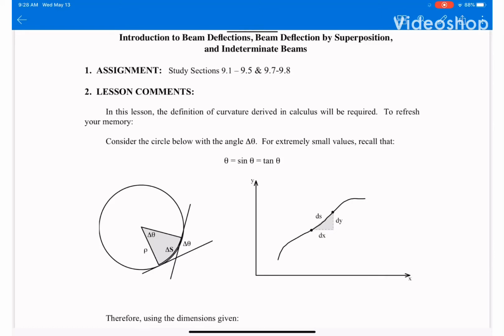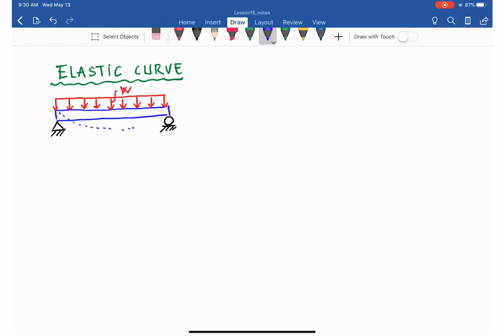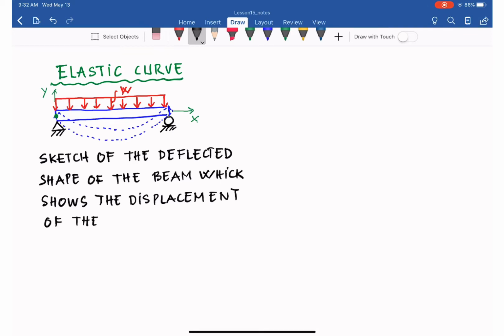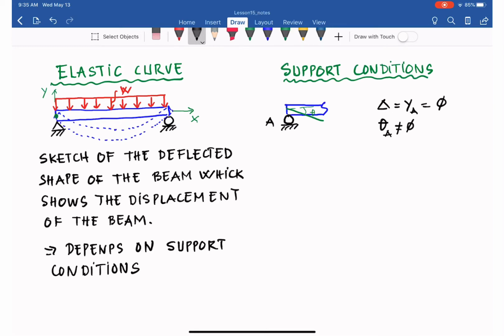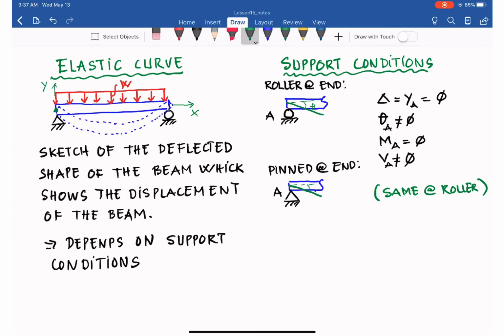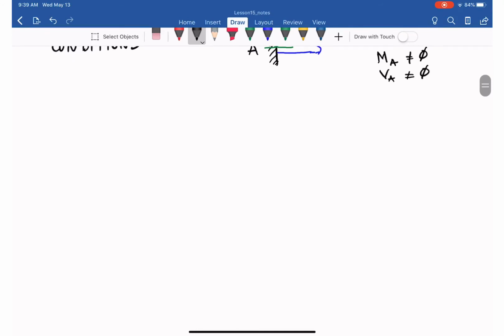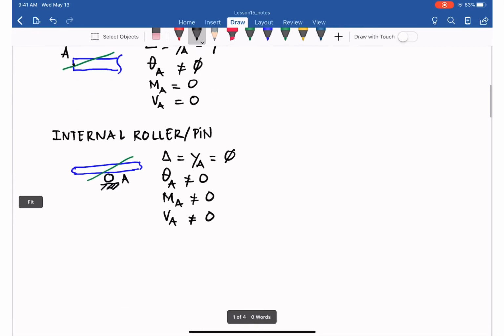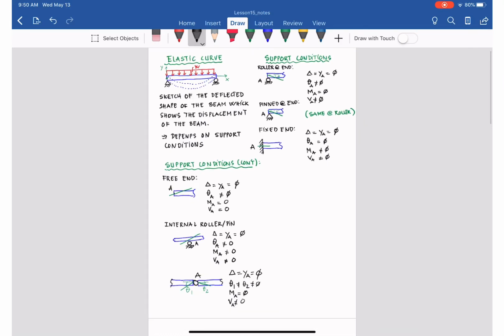Intro to Beam Deflections and Superposition - Part 1